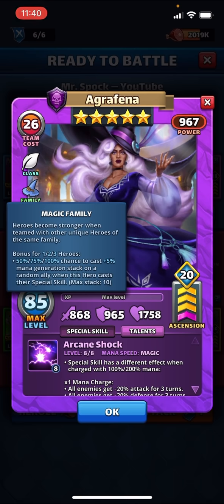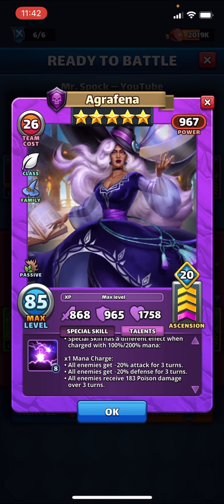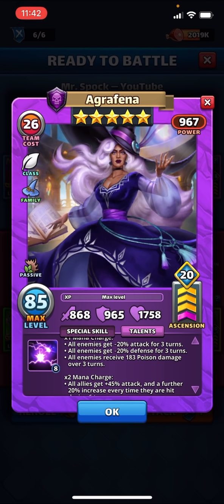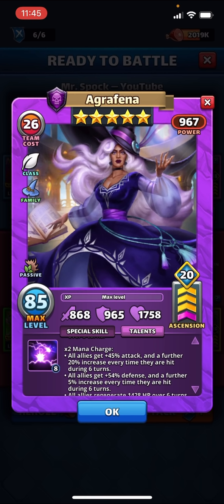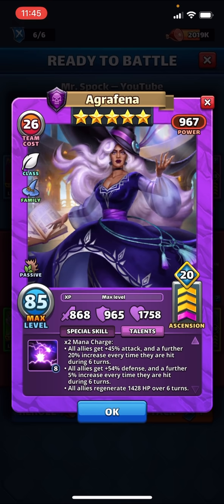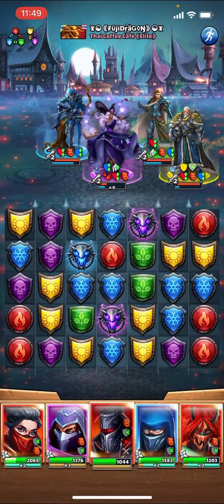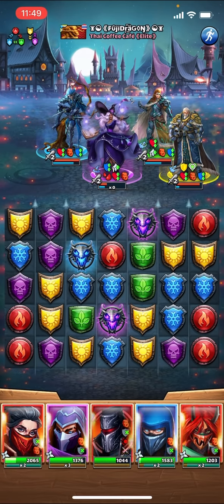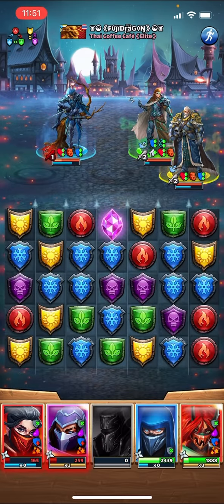Agrafena just became the BEST ATTACK BOOSTER in the game BY FAR! | Empires and Puzzles